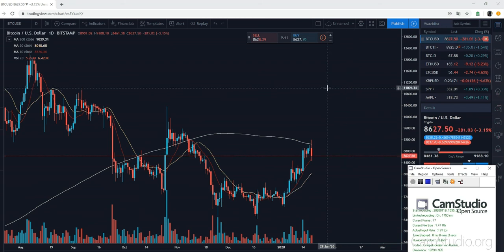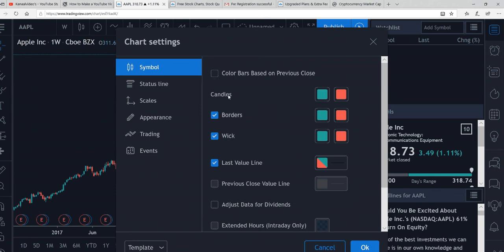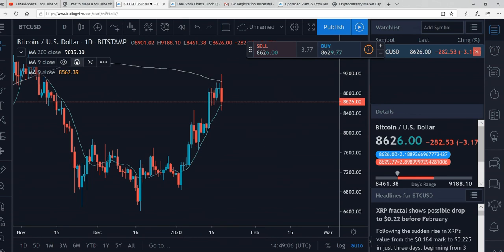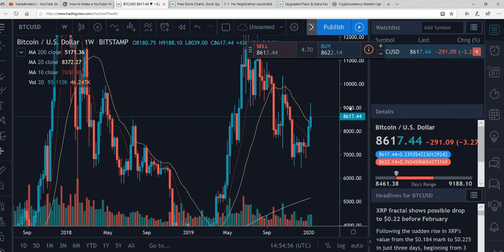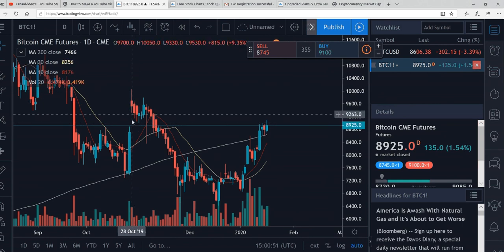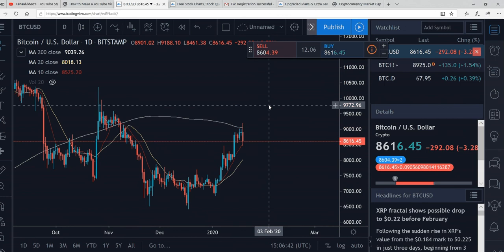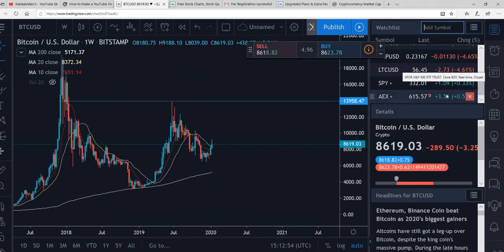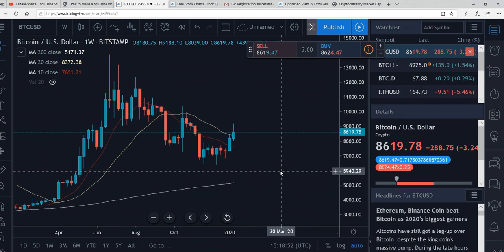| Tradingview | Tutorial | How to get a tradingview account and set it up properly | Guide by Sjoerd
Welcome to this tutorial on how to install your tradingview account from the start. Hopefully this information is valueble to you. The first time I created a tradingview account it wasn't easy. So hope this helps guys :)

If you don't have a tradingview account yet, we highly recommend you to get a tradingview account. As explained in this video.

My channel will only be about the crypto market, every week we provide you with the latest updates, my view on the market and we define our strategy.

I will only provide content about what i'm doing and what i'm seeing in the market. Occasionally I will also show some open positions e.g. short/longs.